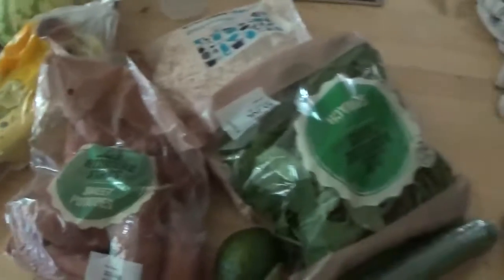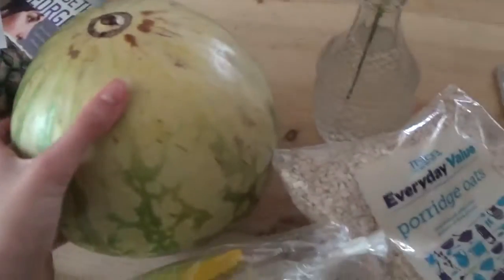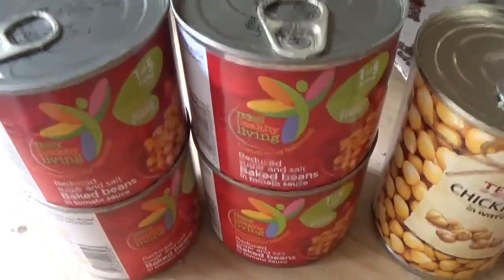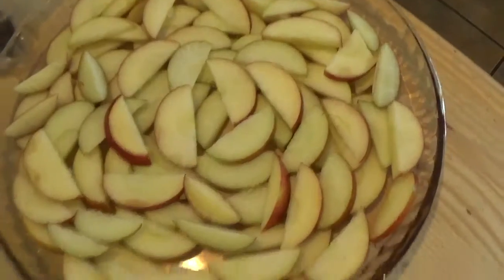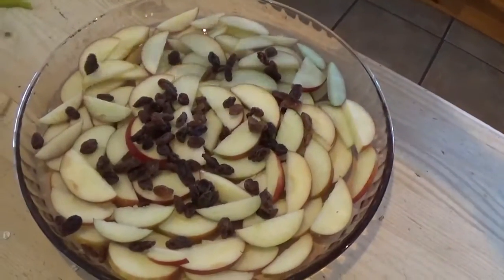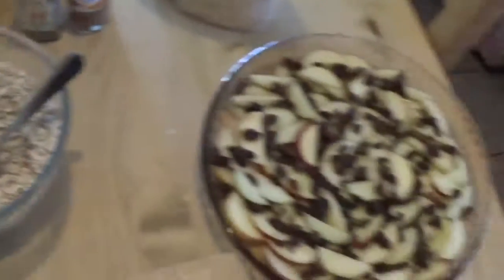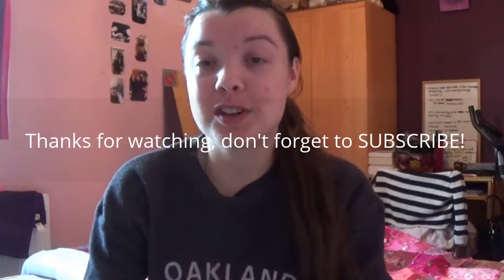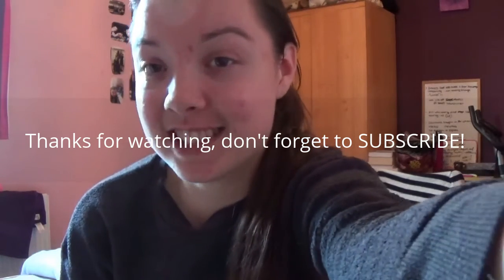Healthy (vegan) apple crumble recipe // Food haul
Quick and simple step by step recipe. Today I made a deliciously sweet apple crumble (Recipe from Nina and Randa).  Also featuring is a mini food haul from Tesco x